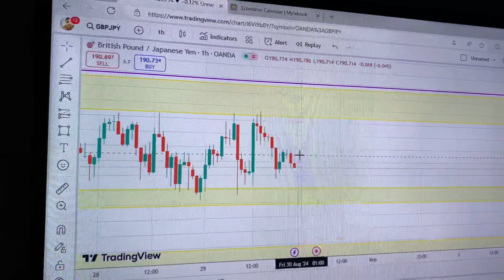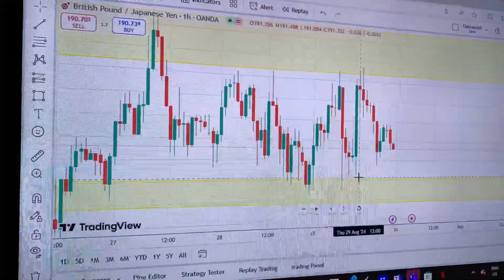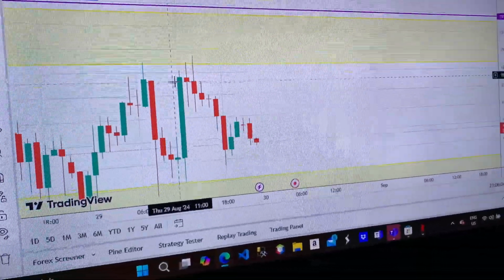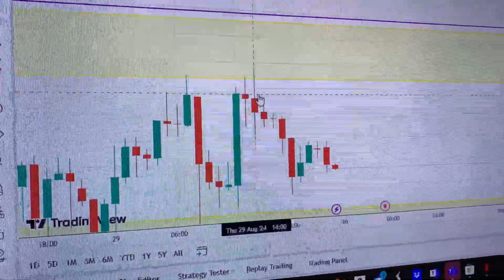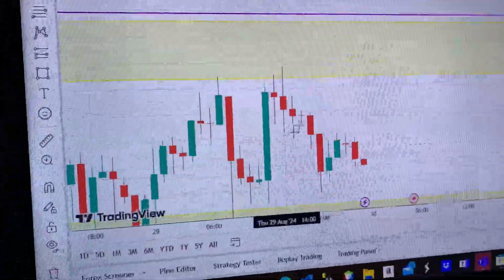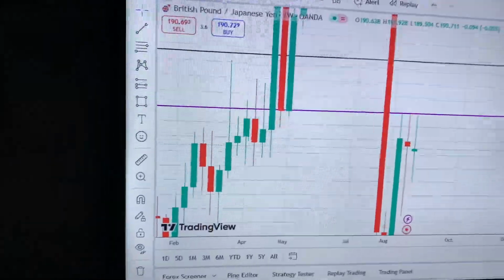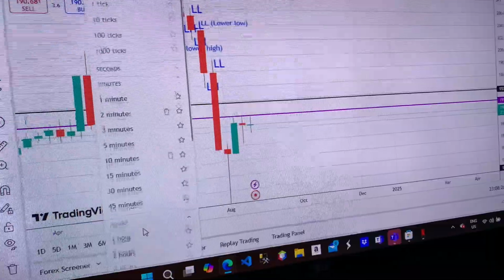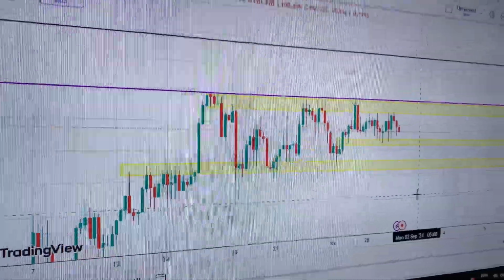TRADING WITH CONFLUENCE EXPLAINED IN CHARTS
TRADING WITH CONFLUENCE

HAVING MORE THAN TWO CONFIRMATIONS BEFORE TAKING ANY TRADE IS SIMPLY CALLED TRADING WITH CONFLUENCE.